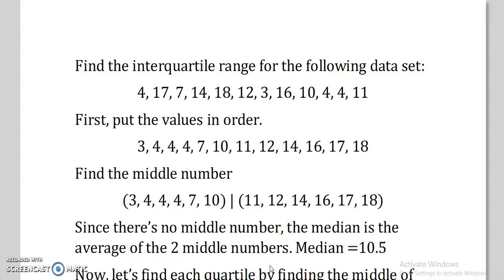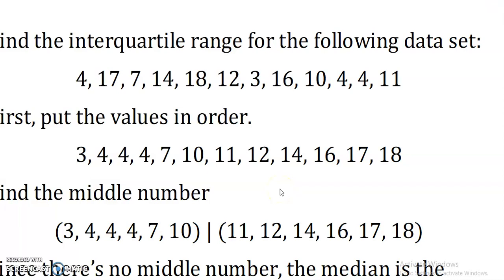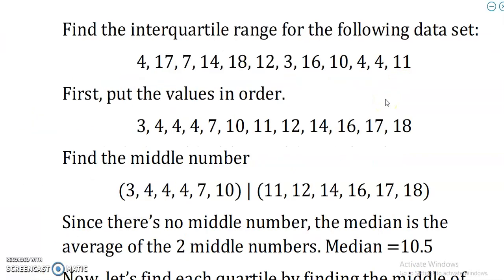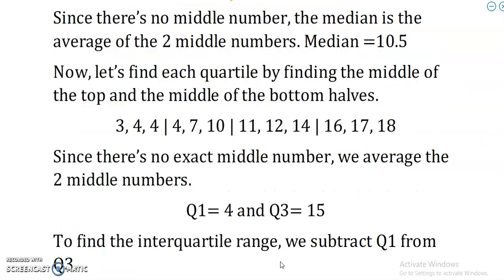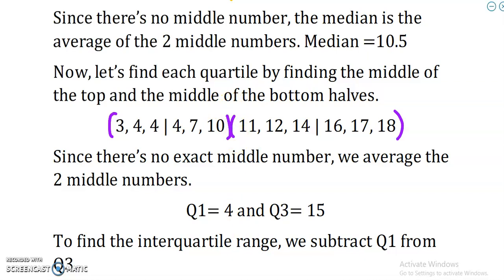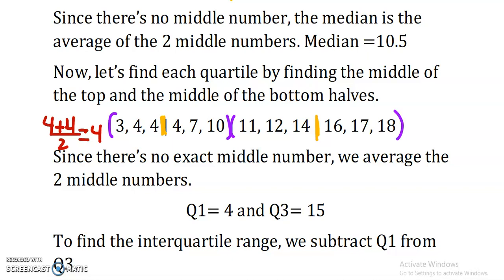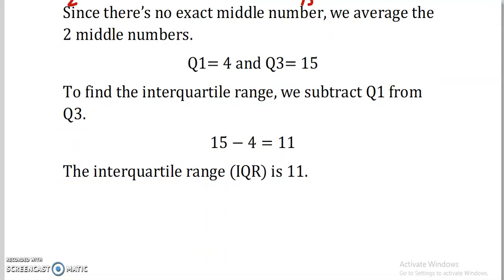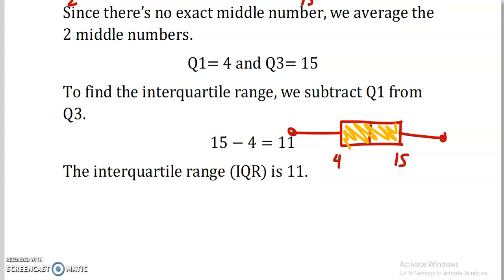How to find interquartile range